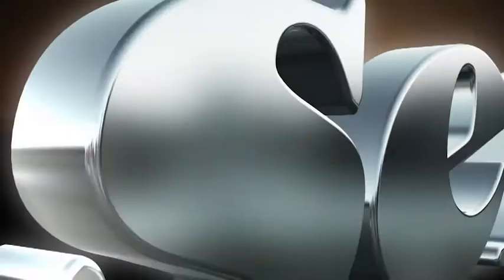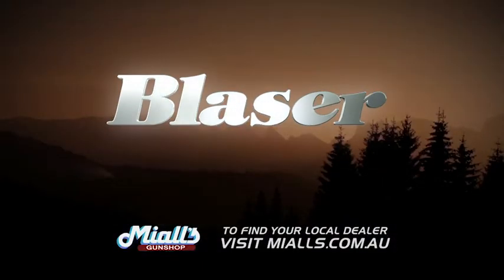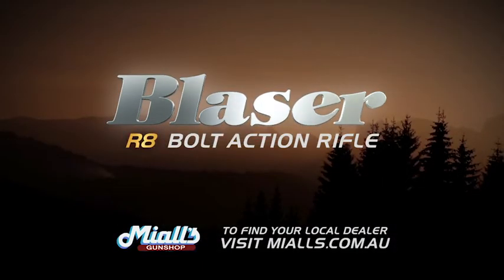Blaser TV Commercial Produced by AHA Productions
Blaser TV Commercial